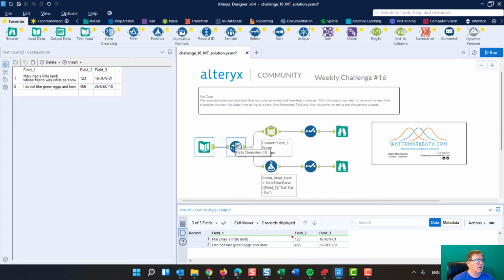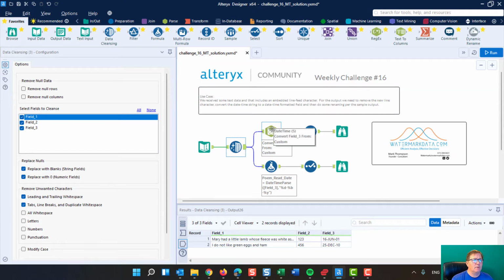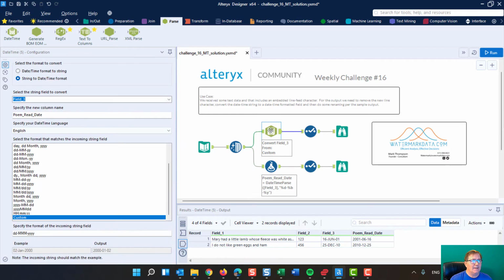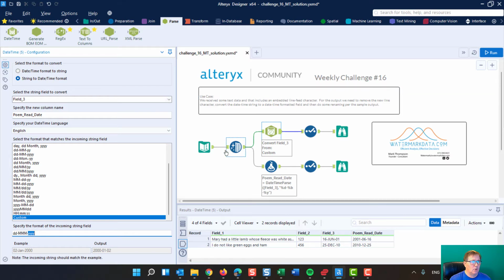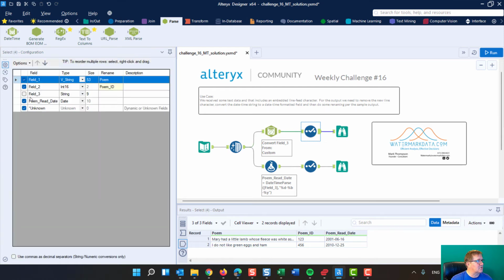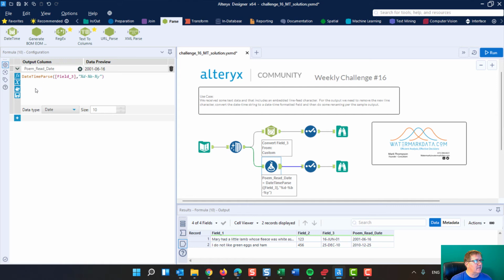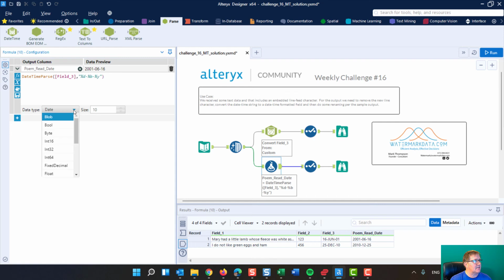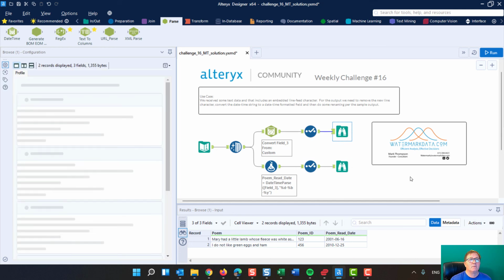Alteryx Tutorials, Challenge #16, Fundamental